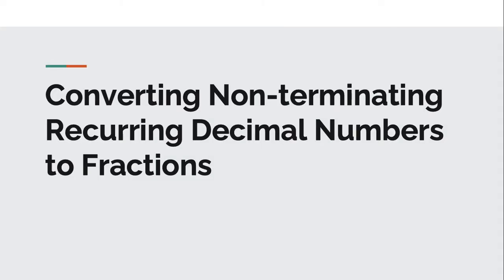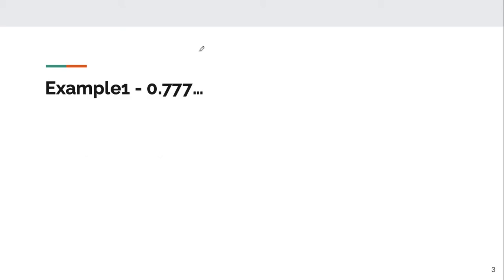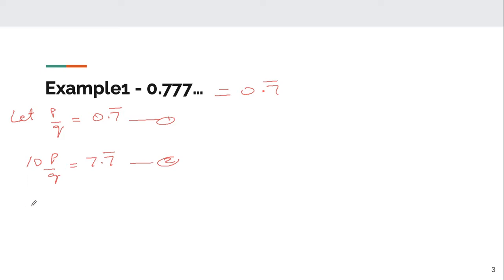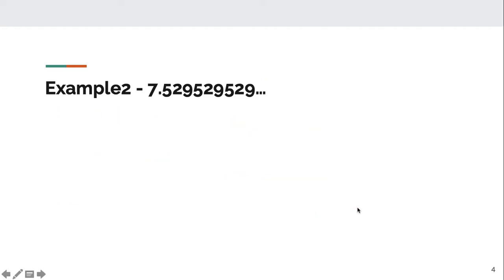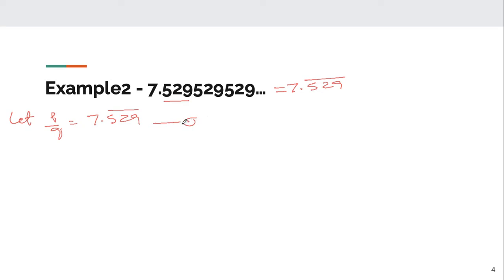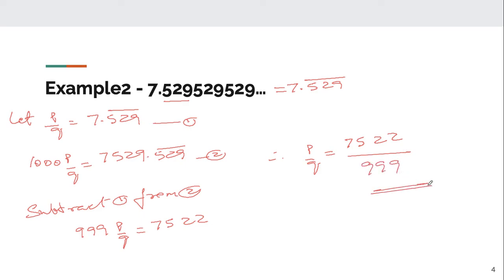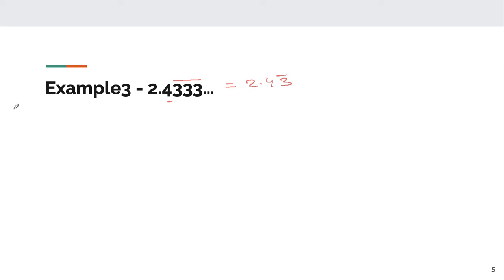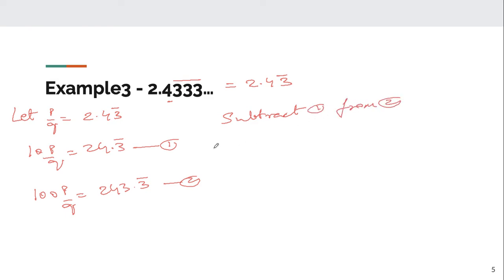Maths1 - 2.Real Numbers - Converting NonTerminating Recurring Decimal Numbers to Fractions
Process of converting NonTerminating Recurring Decimal Numbers to Fractions.